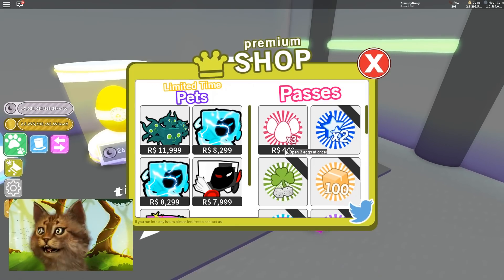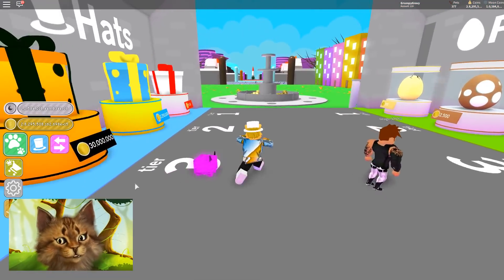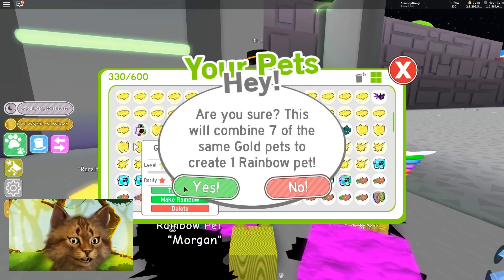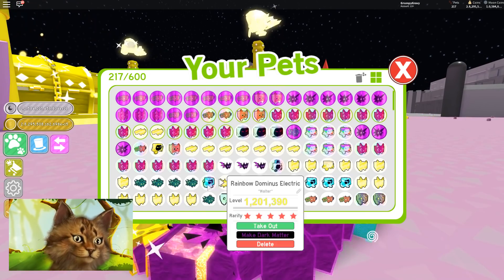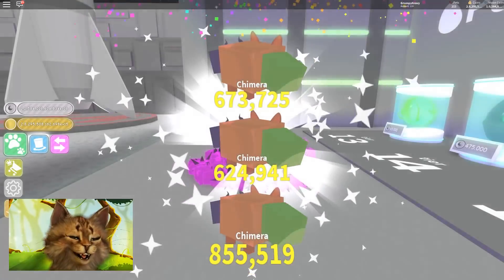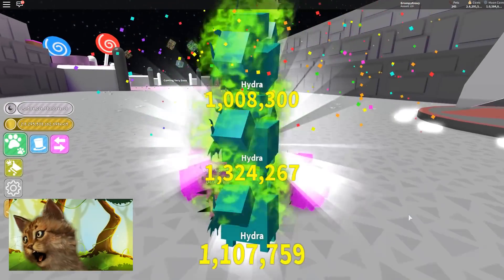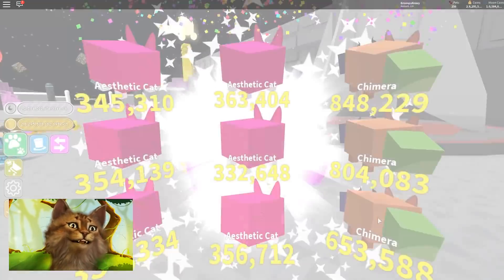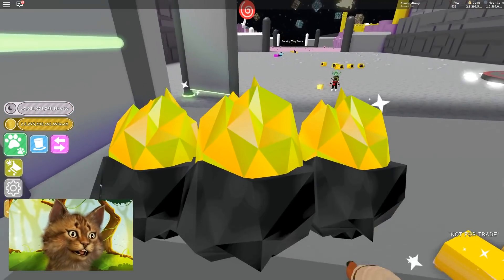New Triple Egg Gamepass is Overpowered in Roblox Pet Simulator Update! *Giant Cat Coming Soon*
Gravycatman